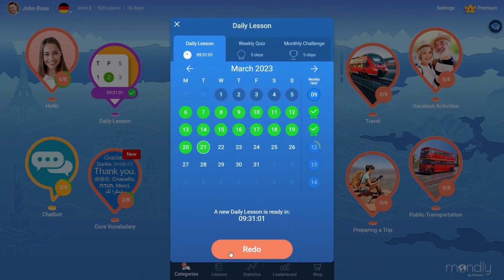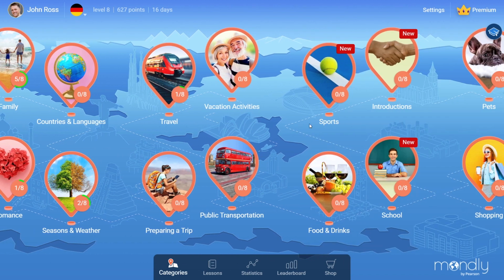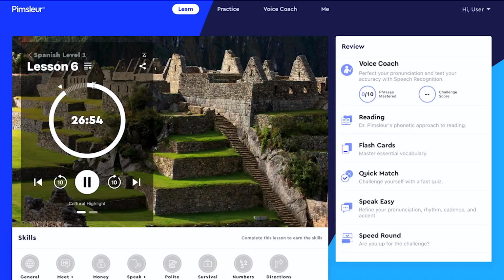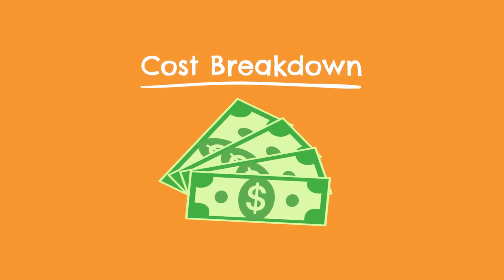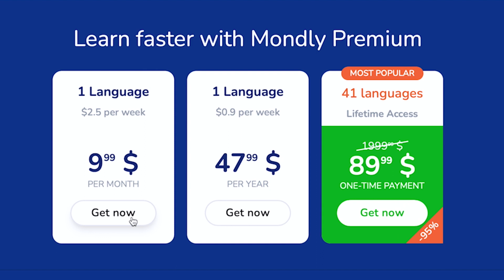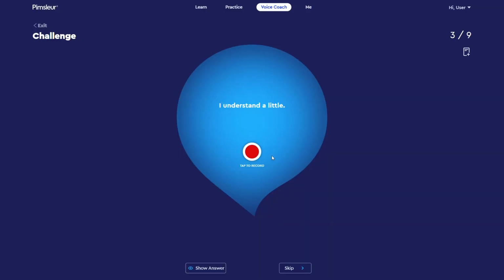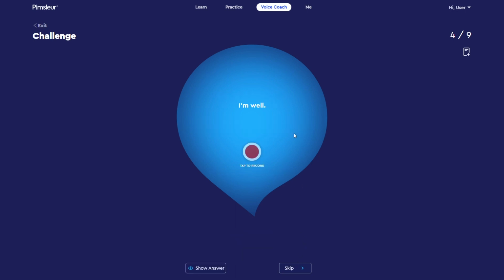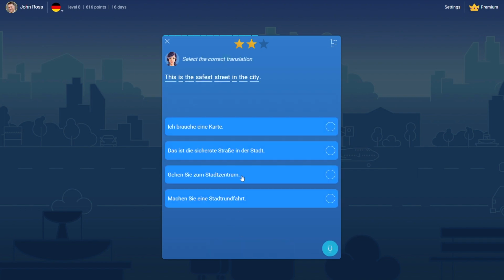Pimsleur vs Mondly (Which Language App Is Better?)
Pimsleur vs Mondly (Which Language App Is Better?). In this video, John from the TPI team compares the language learning courses from Mondly vs Pimsleur. These are two popular options for learning Spanish, Italian, German, and French. John talks about how each of these language learning apps work, including the different types of practice drills you will be asked to complete across listening, reading, writing, and speaking. For example, Pimsleur recently introduced a new speech recognition technology called Voice Coach to provide feedback on your pronunciation. Other topics of discussion include cost and grammar instruction. If you are trying to become fluent in a second language, John is a big fan of Pimsleur. We'll see if either of these language programs makes the list for best language learning apps for the year. Best of luck!

▬ RELATED CONTENT ▬
Mondly Review:

▬ VIDEO CHAPTERS ▬
0:00 - Introduction
0:39 - How Each Language App Works
4:24 - Cost Comparison
6:07 - Why Pimsleur Is Better Than Mondly
8:53 - Reasons To Choose Mondly Over Pimsleur
10:43 - Verdict: Which Language App Is Better?